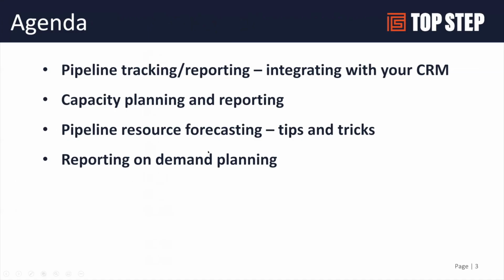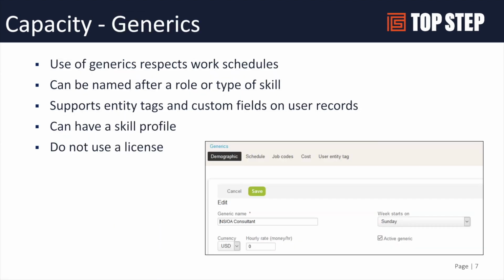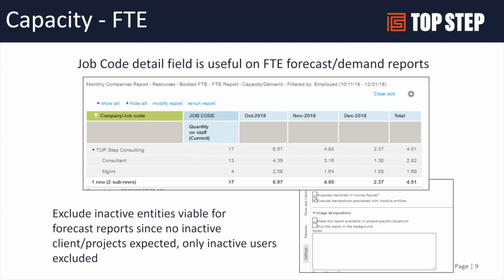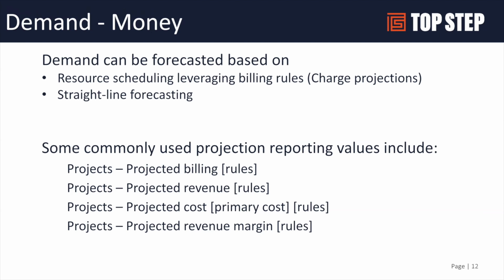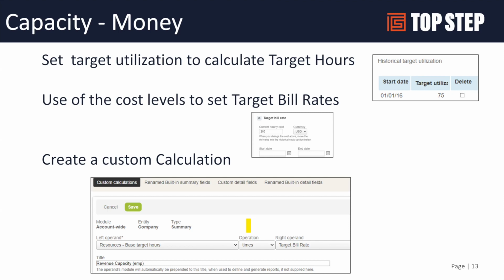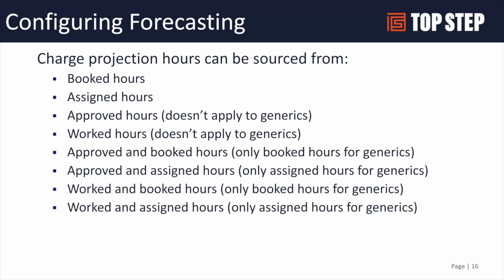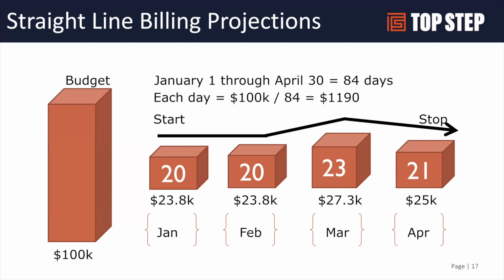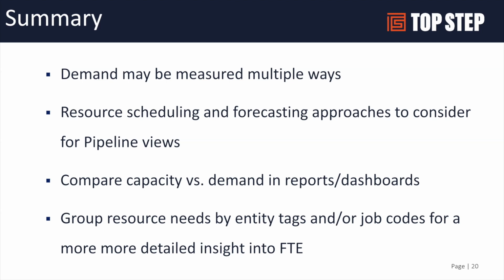Managing Resource Capacity vs Demand in Your PS Organization With OpenAir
This video is about managing resource capacity vs demand in your PS organization with OpenAir.